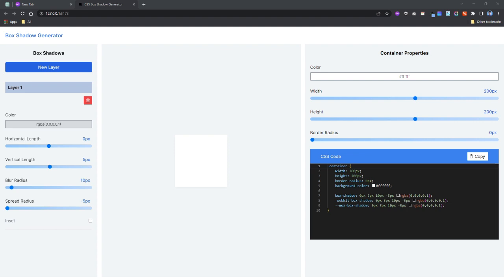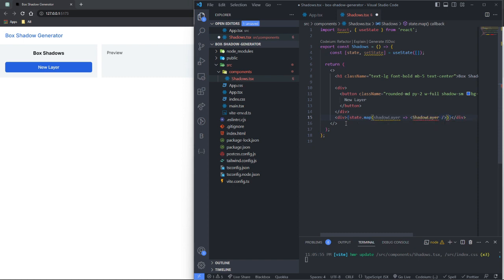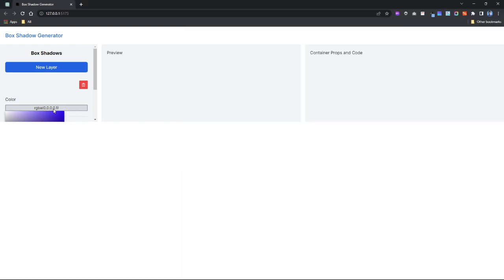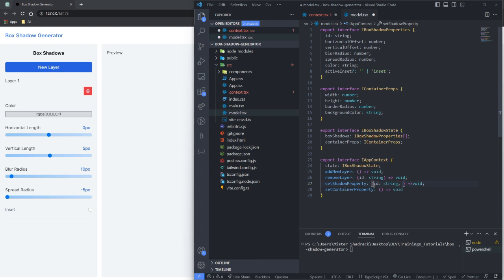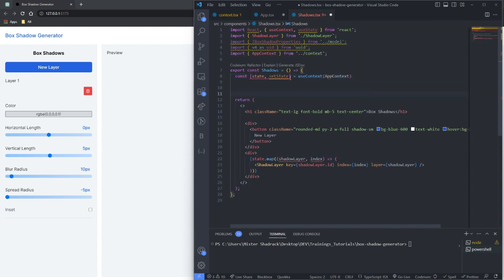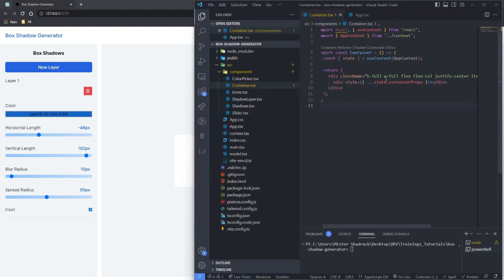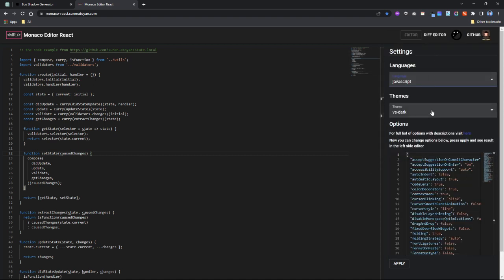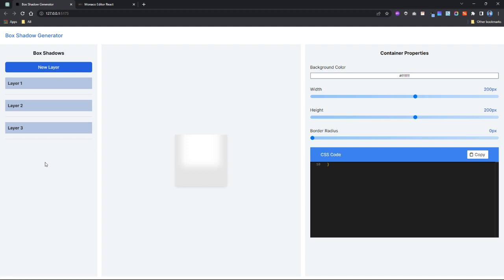CSS Box Shadow Generator App with React.js, Vite & Tailwindcss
In this video, We are going to build our own CSS Box Shadow Generator app from scratch!

Our CSS Box Shadow Generator app will feature an intuitive interface with adjustable sliders and color pickers, giving you full control over the blur, spread, color, and position of your box shadows. You'll see the changes happening in real-time, making it easy to create amazing box-shadow effects for your projects.

1. @monaco-editor/react

2. tailwindcss

3. react-collapsible

4. react-color | @types/react-color

5. react-copy-to-clipboard | @types/react-copy-to-clipboard

6. uuid | @types/uuid

00:00 Introduction
01:02 Demo
04:41 New App with Vite & Tailwindcss setup
08:07 Layout
14:24 Shadow Layers Component
24:37 Install Other Packages
26:31 Icons
27:39 Color Picker Component
39:25 Slider Component
50:46 Setup State with Context API
01:12:56 Using State and Dispatching Actions
01:28:21 Preview Container
01:43:16 Adding CSS Code Editor
02:03:49 Responsiveness
02:06:07 Fix Collapsible Trigger Style
02:07:47 Conclusion